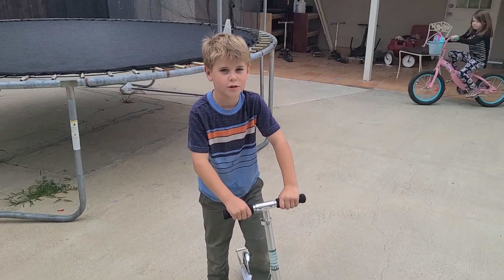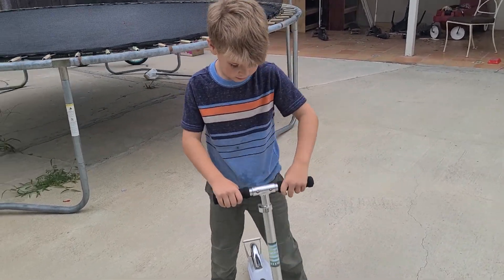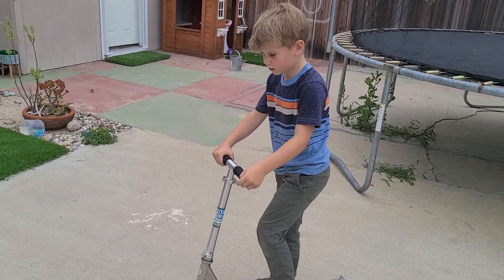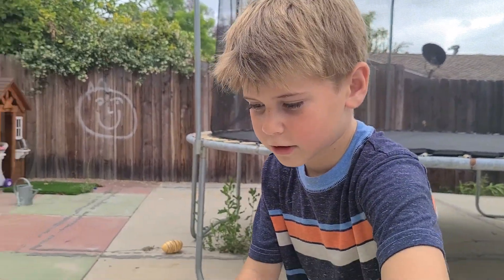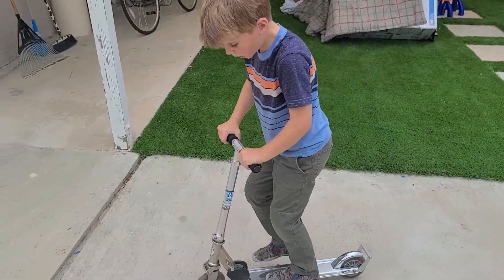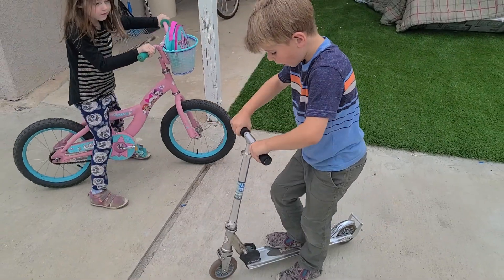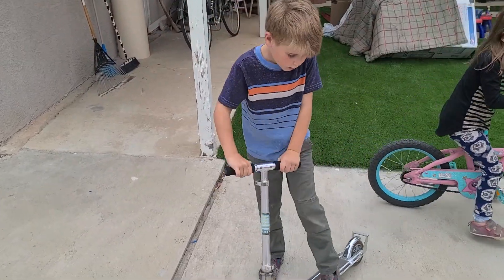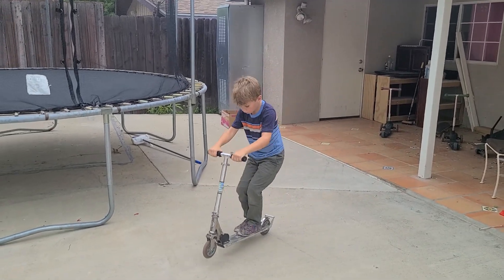How to bunnyhop on a razor scooter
Bryden teaching how to do a bunnyhop on a razor scooter, razor tricks!